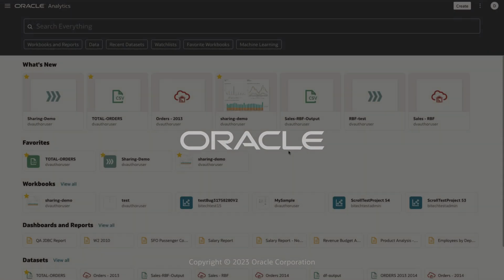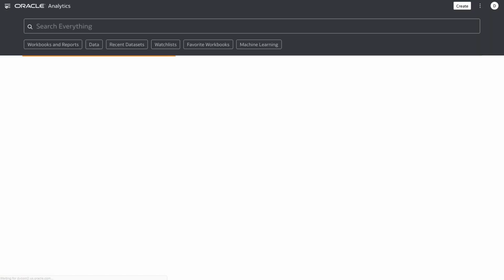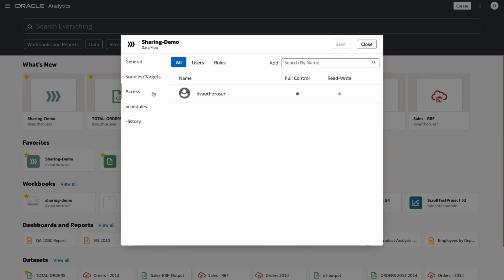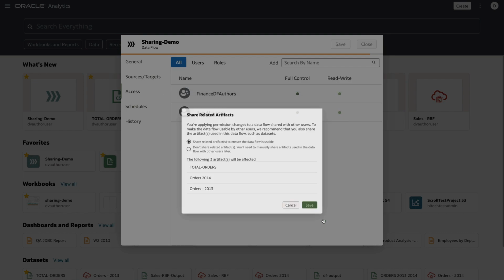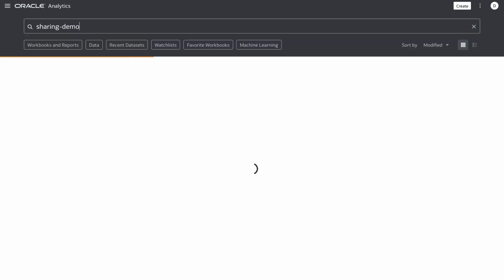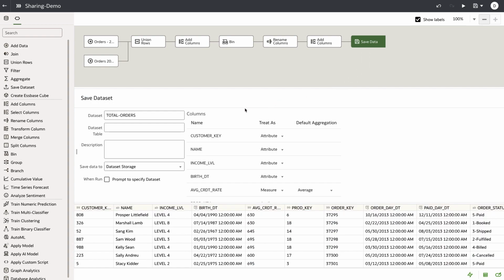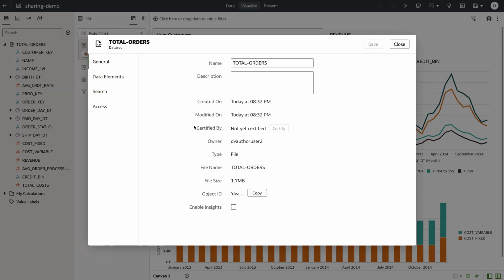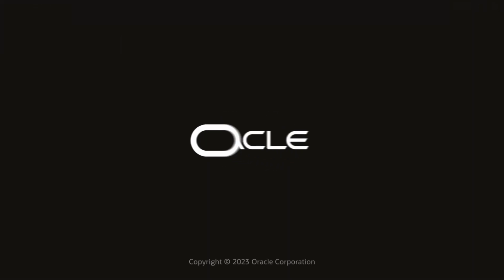Sharing Data Flows in Oracle Analytics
This video shows how to simply share Data Flows between users in Oracle Analytics. These capabilities are part of the Oracle Analytics July 2023 update. A playlist of more of the new features coming with July 2023 update is available